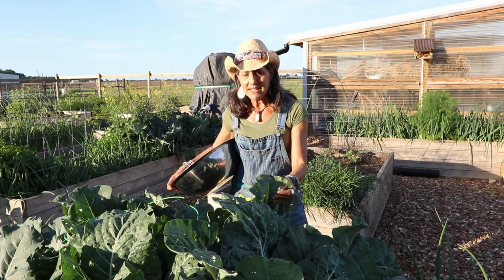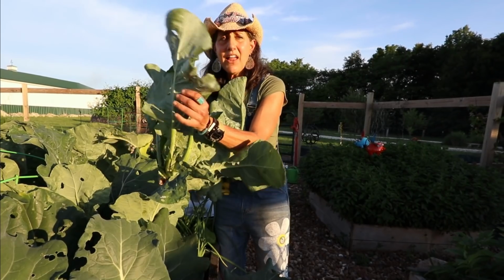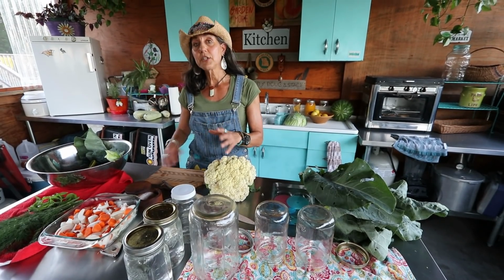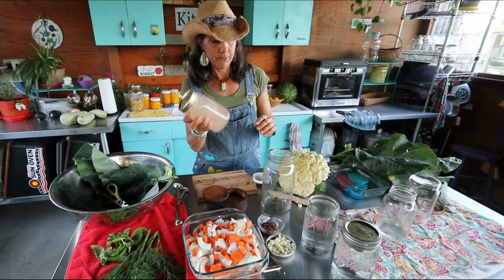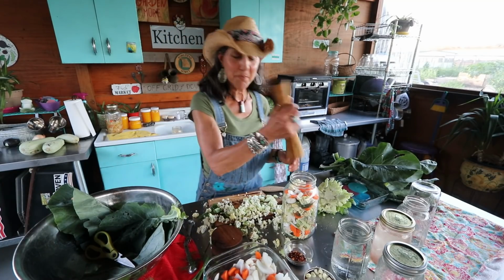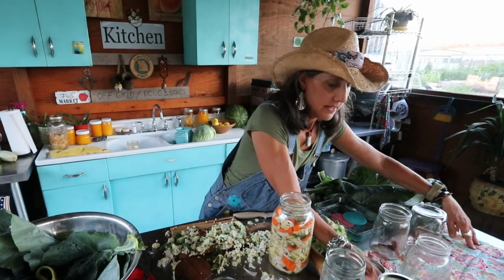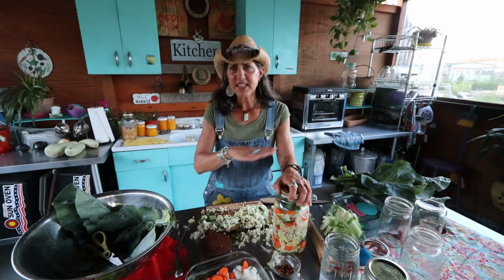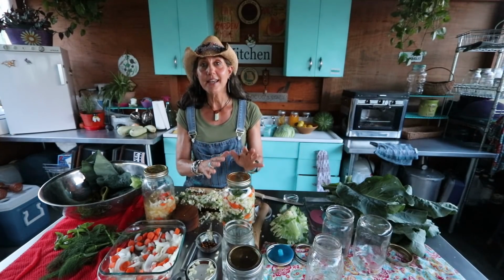What you DIDN'T know about Cauliflower! Gardening | Harvesting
Growing Cauliflower in the garden is easy and fun. Today we talk Cauliflower from start to finish and we preserve it so we can eat fresh cauliflower all year without freezing it!